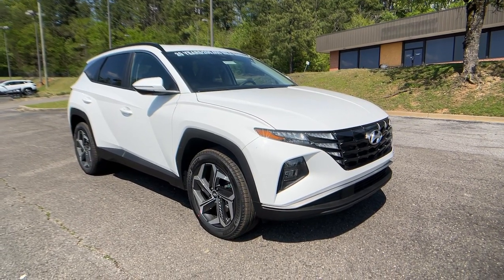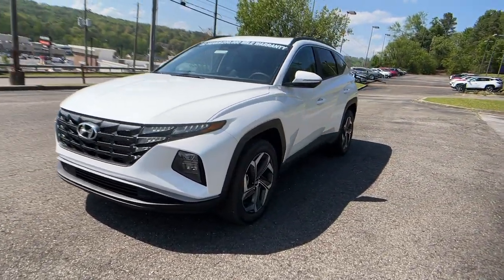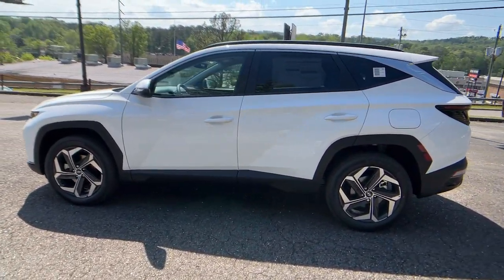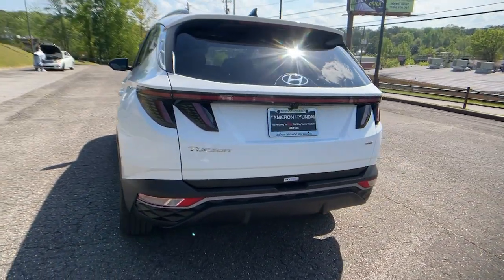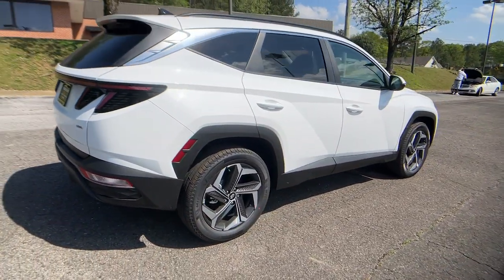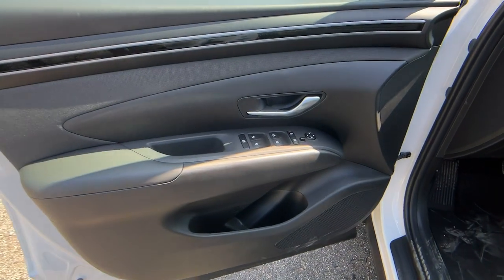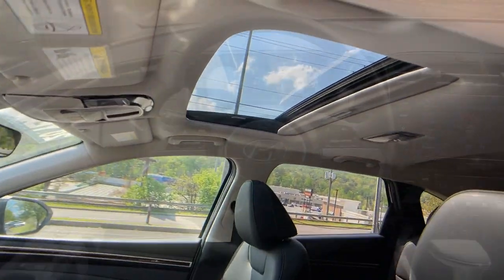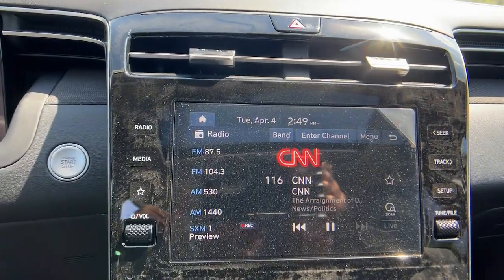2023 Hyundai Tucson Birmingham, Hoover, Alabaster, Vestavia Hills, Helena I230923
Serenity White New 2023 Hyundai Tucson SEL available in 1595 Montgomery Hwy., Birmingham, Alabama at Tameron Hyundai. Servicing the Birmingham, Hoover, Alabaster, Vestavia Hills, Helena area.

Tameron Hyundai
1595 Montgomery Hwy

AWD. This 2023 Hyundai Tucson SEL AWD will give you space and amenities normally reserved for a class above. Get an amazing vehicle with all the bells and whistles for a great price. Here at Tameron Hyundai we take Americas best warranty and double it giving you 20 YEARS/200000 MILES of peace of mind. Dont settle for anything less than a Tameron Hyundai.brbrSerenity White 2023 Hyundai Tucson SEL In Transit AWD 8-Speed Automatic with SHIFTRONIC 2.5L I4 DGI DOHC 16V LEV3-ULEV70 187hp 23/28 City/Highway MPGbrbrWe roll out the red carpet for our customers and we want your experience with Tameron to be the best youve ever had. No matter your credit we can get you excited! Please give us a call or stop by to test drive we work hard for our customers. We would love the opportunity to earn your business! At Tameron Hyundai youre going to love the way youre treated! We offer financing for ALL credit situations. Please give us a call or stop by to test drive we work hard for our customers.